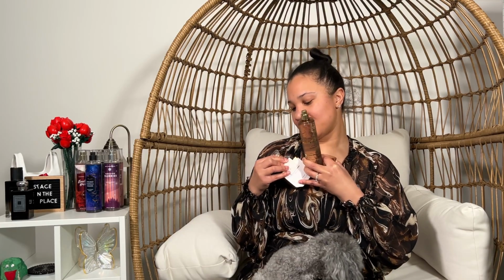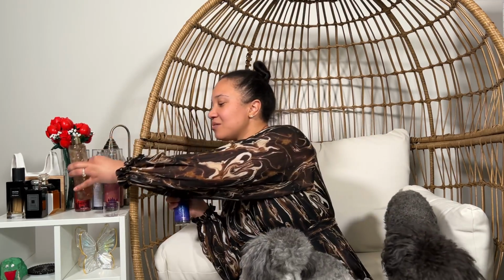Viva Vanilla Fragrance Mist Bath & Body Works Everyday Luxuries Collection Beveled Collection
Here's a quick overview of the new Viva Vanilla Fine Fragrance Mist from Bath & Body Work's Everyday Luxuries Collection, also known as the Beveled Collection. The collection officially releases on Monday, March 25th at select stores and we are all super excited to get our hands on it.

Other Fragrances Mentioned in this video:
Kayali Vanilla 28
Jo Malone Vetiver and Golden Vanilla
YSL Veloures
Bath & Body Works Wicked Vanilla Woods
Bath & Body Works Bonfire Bash
Bath & Body Works Fireside Flurries
Bath & Body Works Ballet Nights
Bath & Body Works Wrapped in Vanilla
Snif Vanilla Vice
Eilish by Billie Eilish

Thank you for spending some of your time with me!

Click that little bell to make sure you don’t miss any great finds and hilarious stories!!!